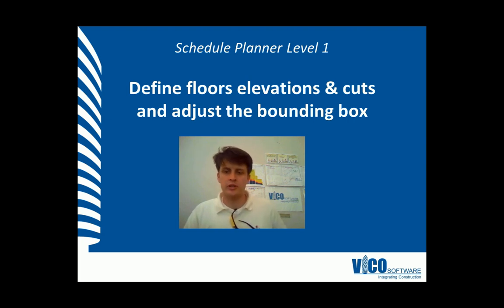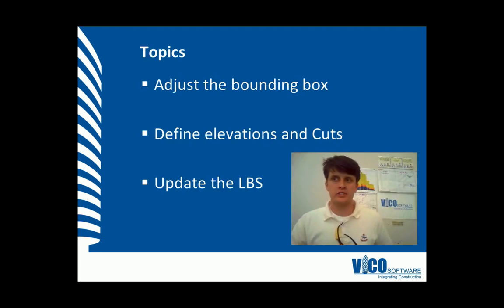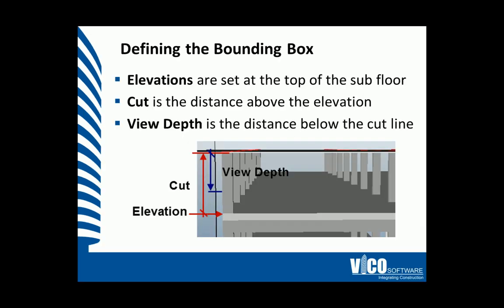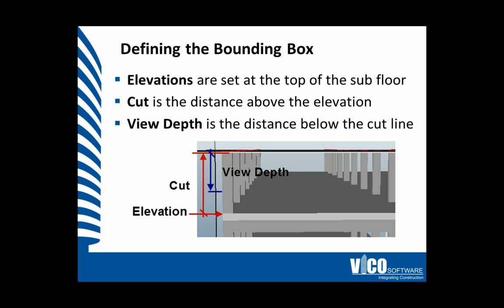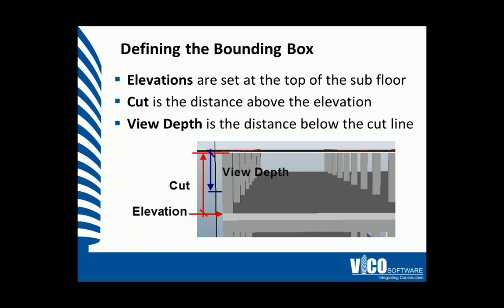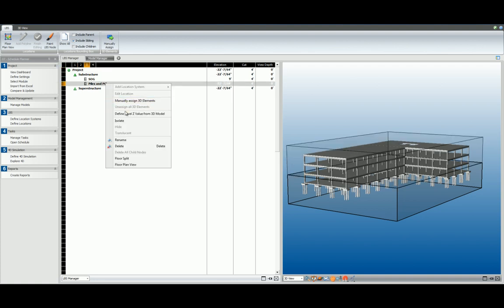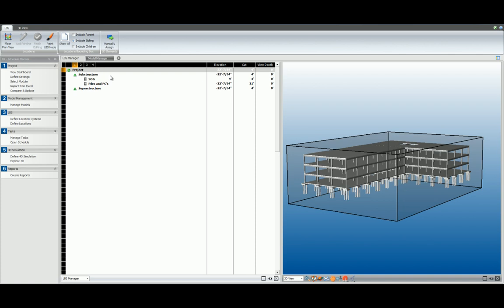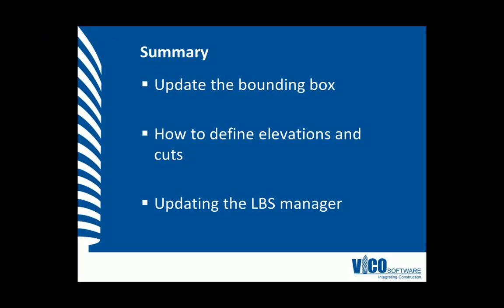SP-L1-04 Define floor elevation and cuts.avi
A correct understanding of floor elevations and cutting planes is necessary for working with LBS Manager.  After all, we wouldn't want to chop MEP systems like plumbing fixtures or HVAC runs with our floor locations.  This would negatively impact our quantity counts for these systems and impair our ability to schedule them.  This video is a quick tutorial to remind us that elevations are always set at the top of the slab/sub floor and cuts are set at 4 feet.